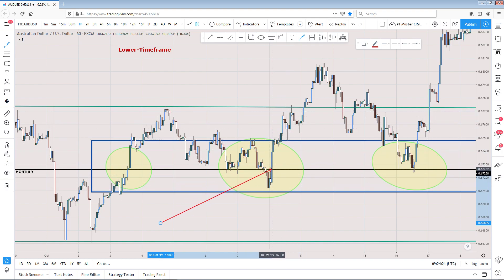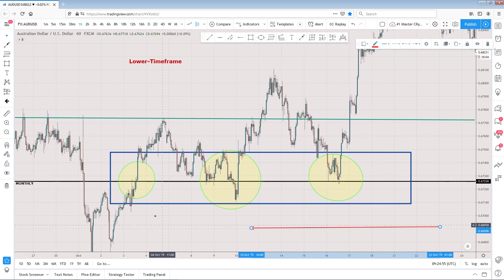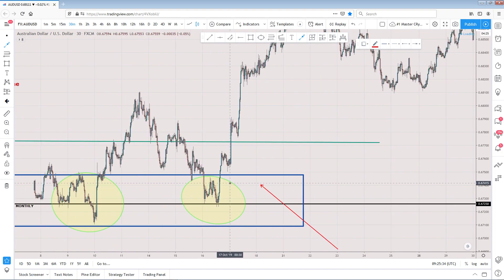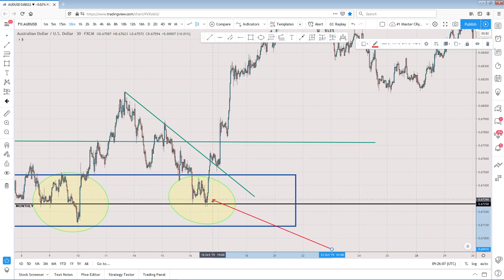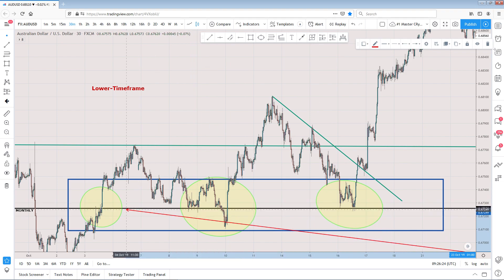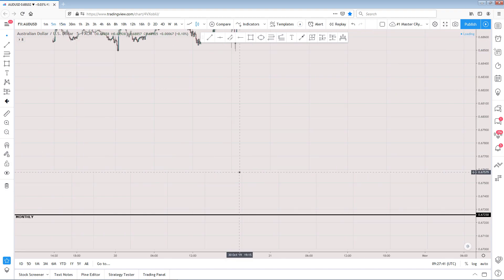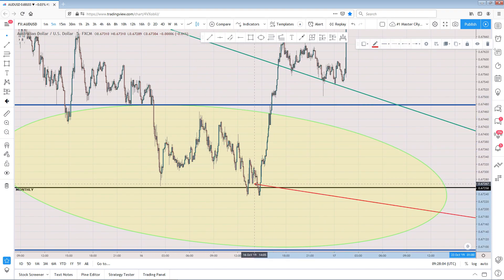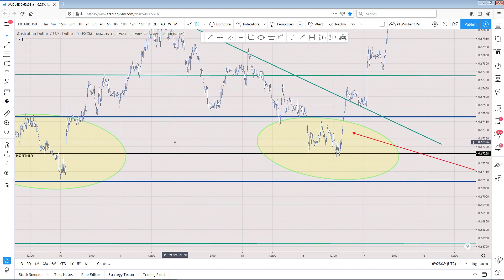Forex Trading For Beginners How to use the Lower Timeframe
Lesson 18 - How to use the Lower Timeframe

2000 New Students Per Month.. ALL Learning 4 FREE!!